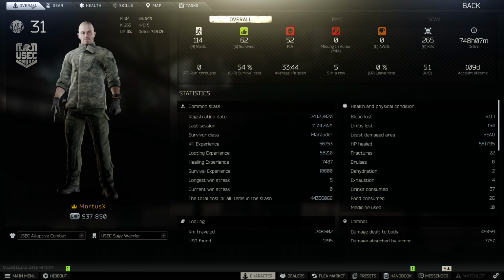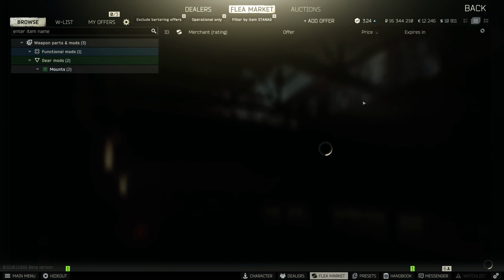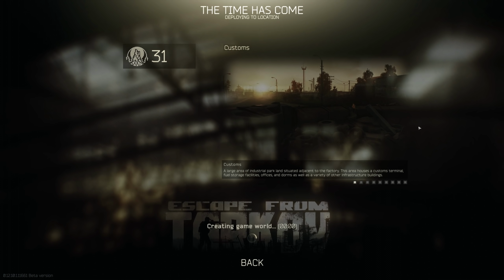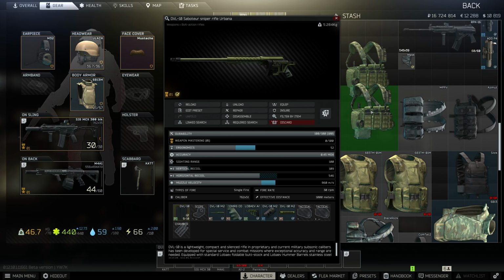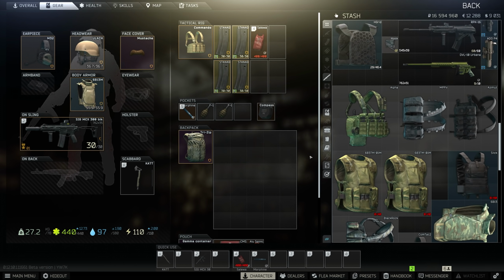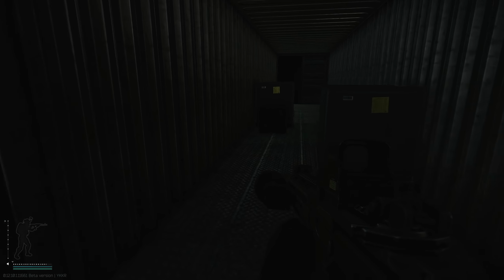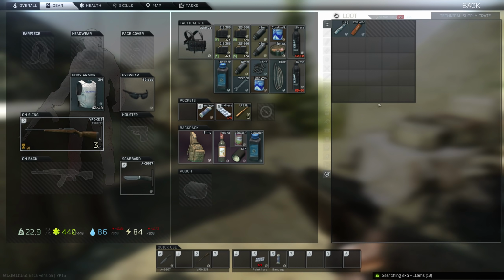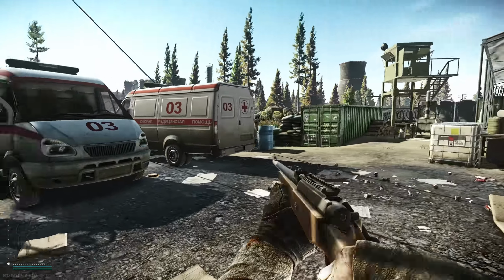Escape From Tarkov: Rags to Riches [S4Ep42]